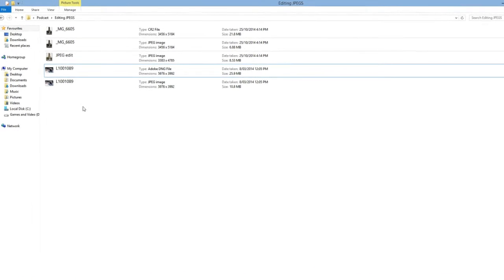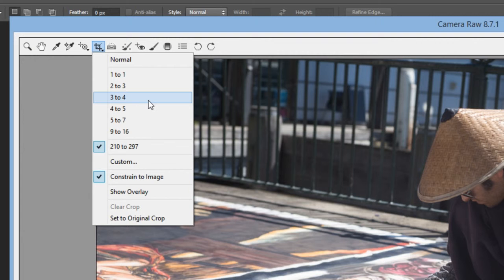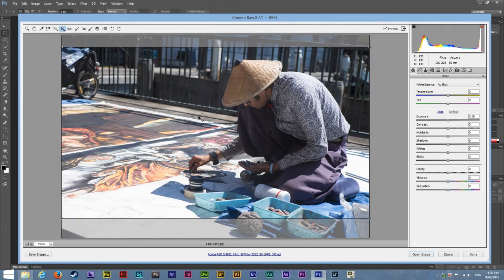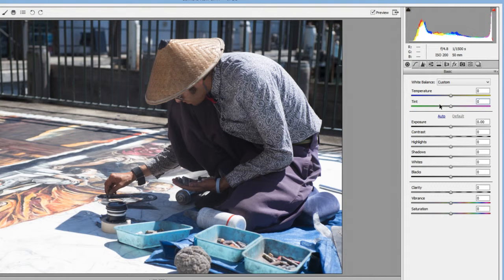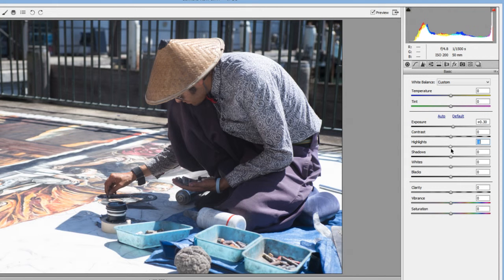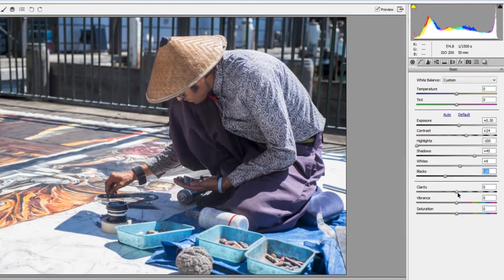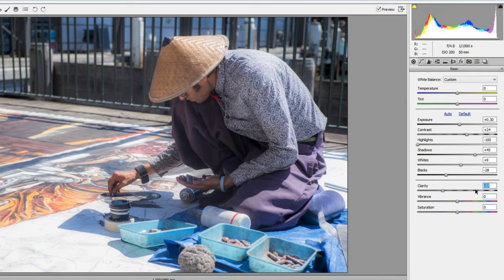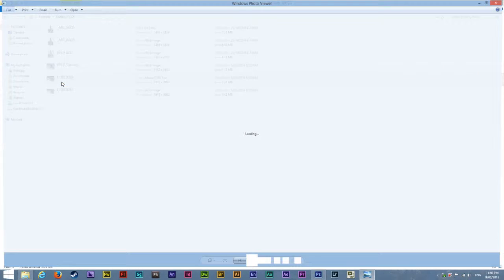Photography 101: Ep 01 - Editing JPEGs in PS Camera RAW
If you are new to Photography and have a library of JPEG images, still shoot JPEG or not yet comfortable shooting RAW but want to be able to edit the images you already have? Then Photoshop Camera RAW is a good starting point for many users. This tutorial will look at how to use the simple basics for Camera RAW when editing JPEGS and the same rules can be used to edit RAW files when you decide to begin shooting RAW images.